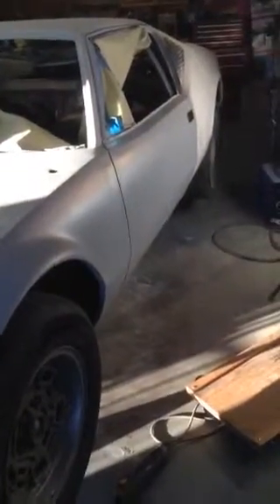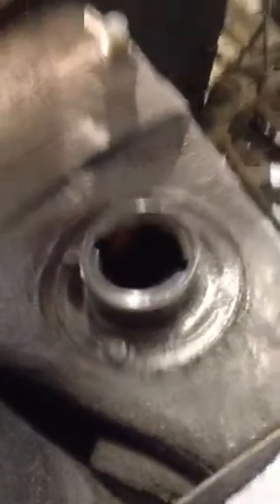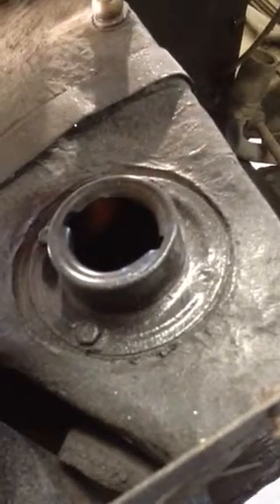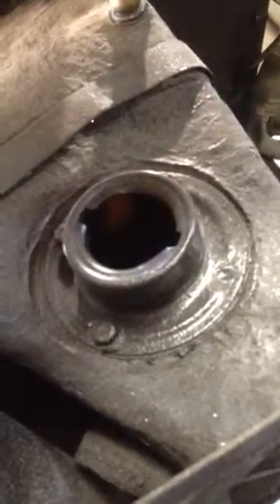1972 Pantera restoration #12